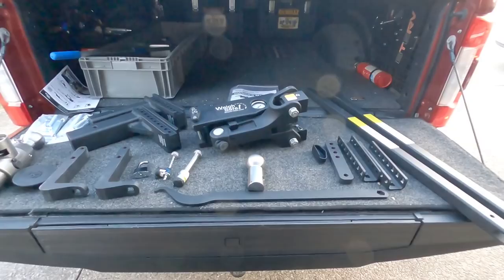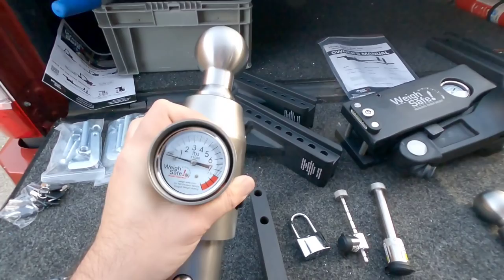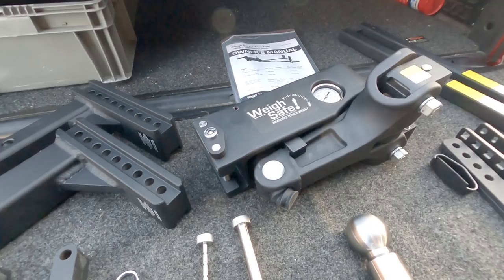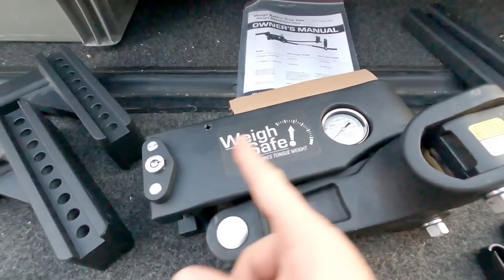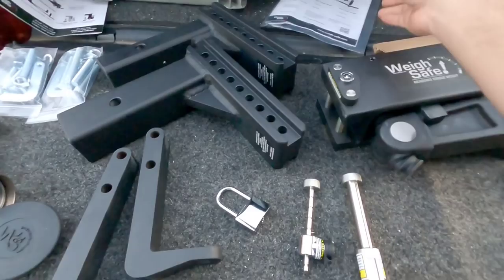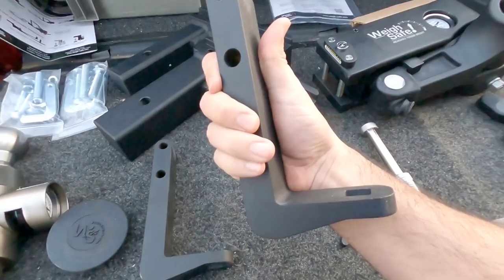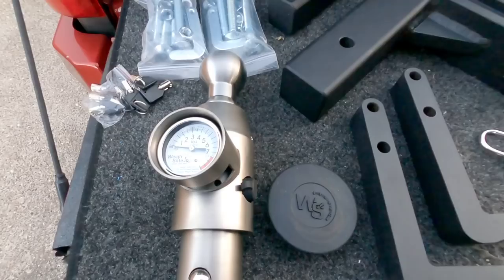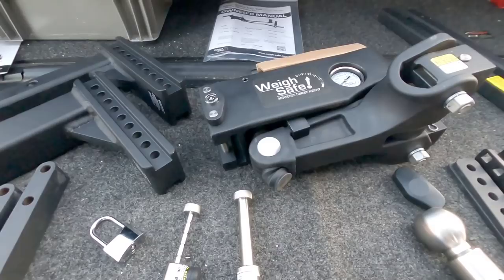The ULTIMATE Weight Distribution Hitch with a SCALE! Weigh Safe True Tow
Weigh Safe OEM Gooseball